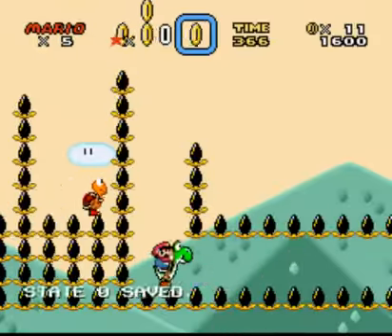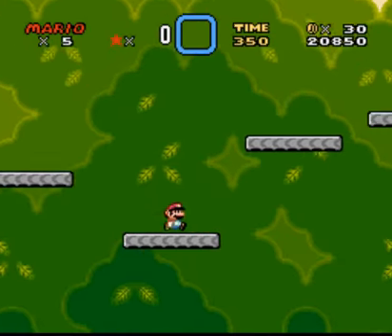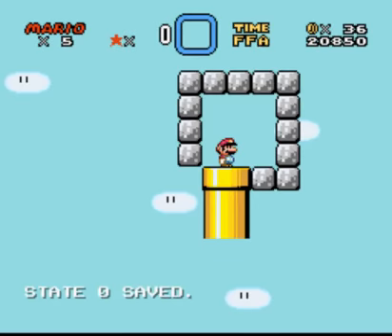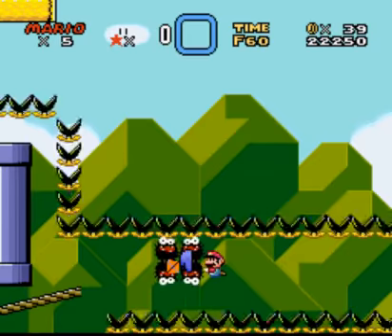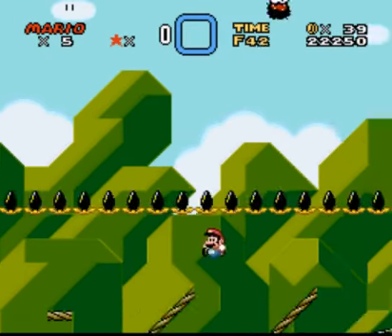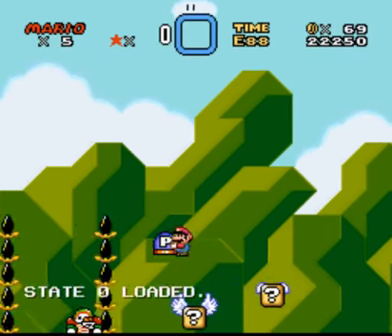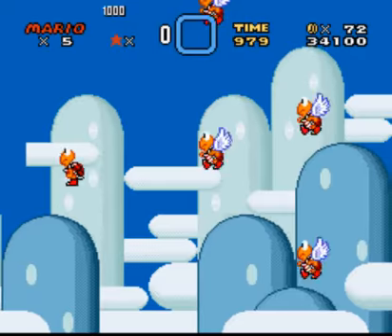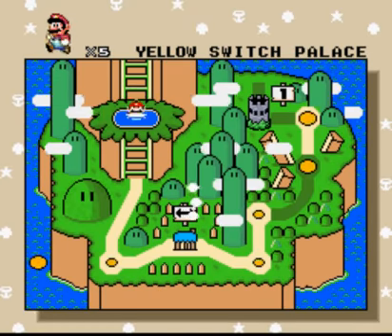Lienad Rom Hack hypercam test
Poor audio quality YAY! sorry about that guys, just testing out Hypercam. If anyone knows how to record both a mic and computer at once, i would like to know. P.S. it might be another half a year when another video comes out, sorry about this guys, just really busy :( also if u check out the time, up that's right, I can now make videos above 15 min. Yay! :D